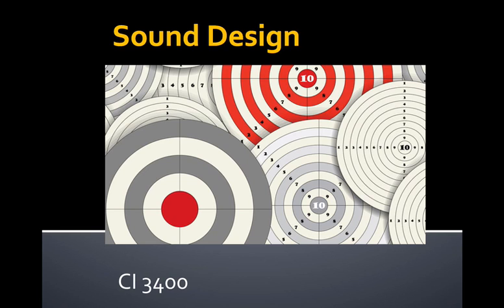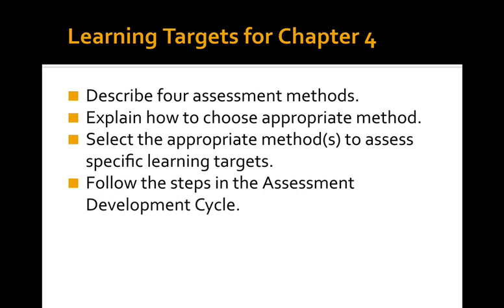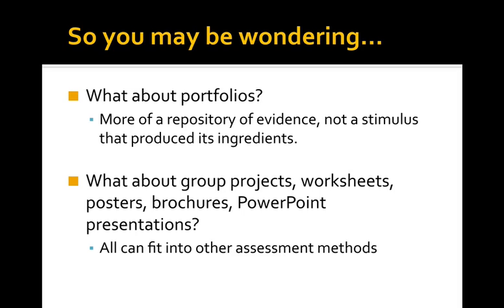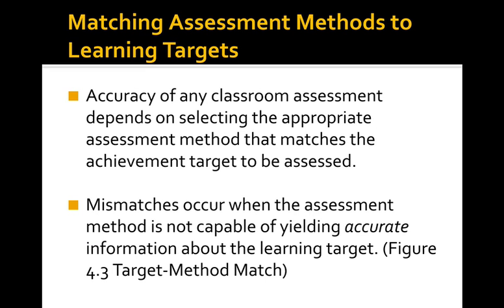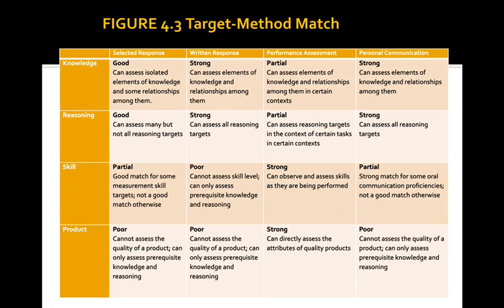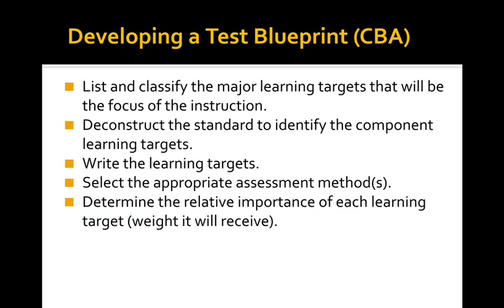Fri May 24 2019 at 3 12 PM default 663c3048